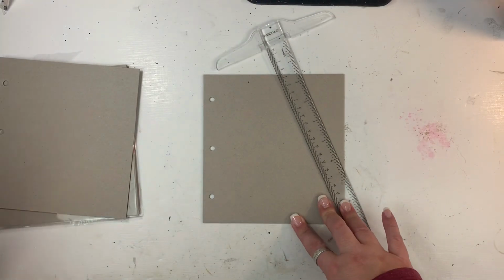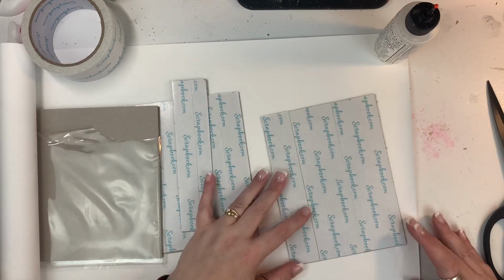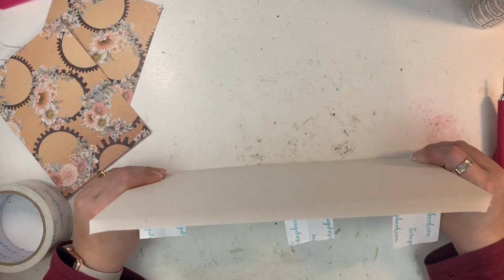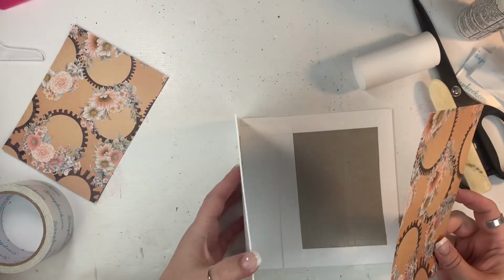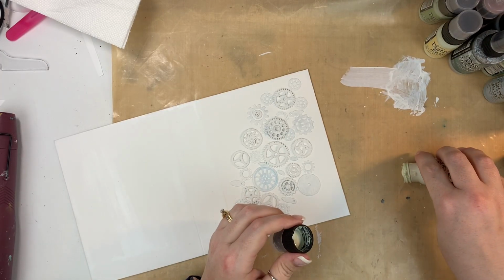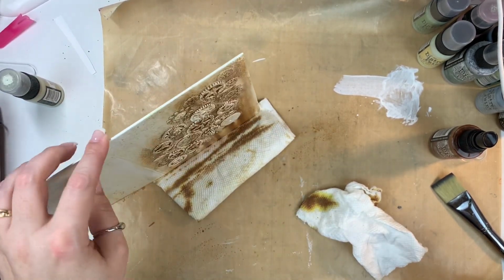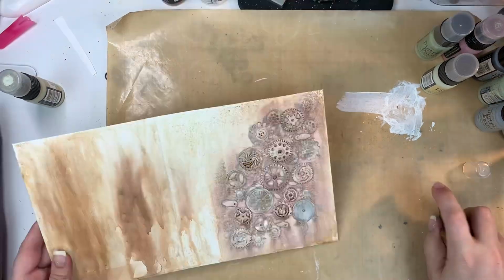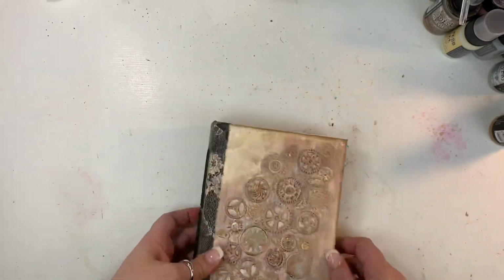Creating a Journal - Process Video- Contending for the faith - bythewell4god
Today I’m creating a journal to use with my devotional kit from Bythewell4God.

**This link doesn’t cost you anything extra but it does help me out. If you choose to use it, please know that I am grateful.